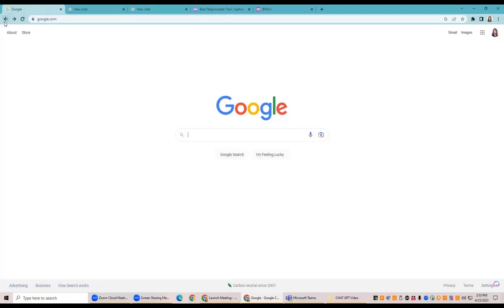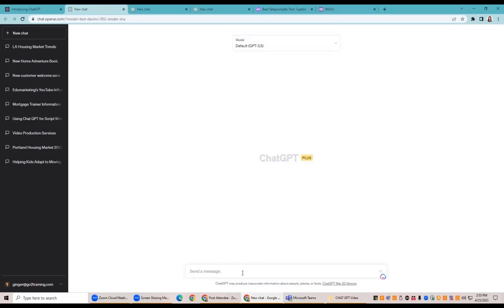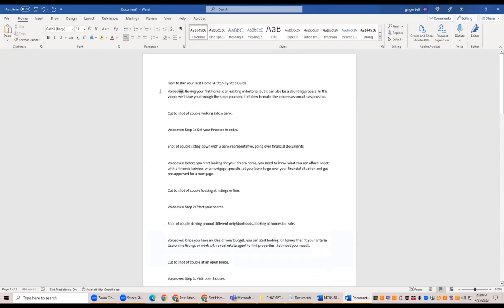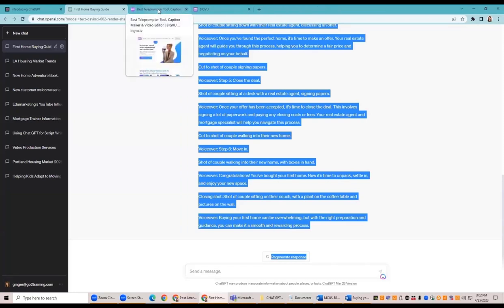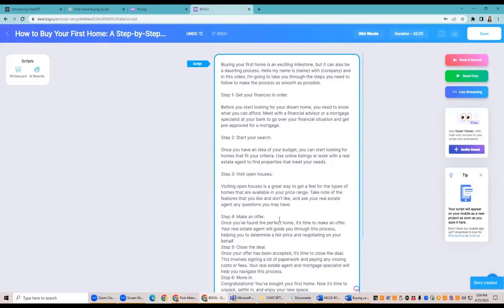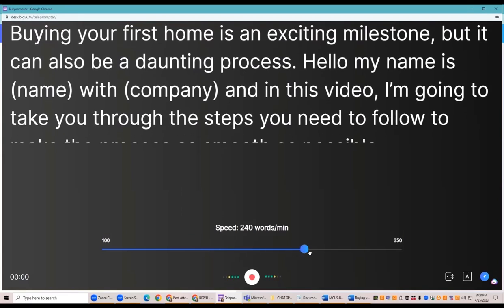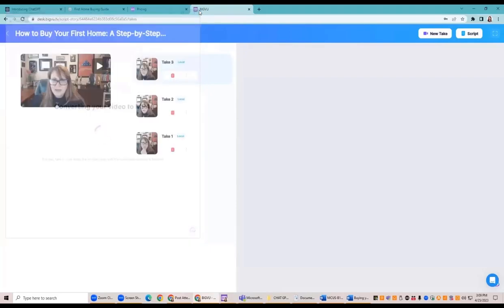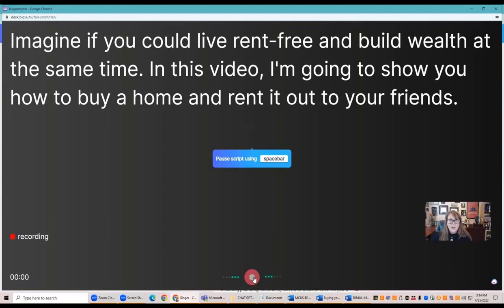Using Chat GPT to Write a Script for your Video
Do you struggle with coming up with what to say in your videos?  Chat GPT may be a great solution for you!  When it comes to recording a  mortgage-related businesses, having a compelling and effective script is vital. It can help you engage with potential customers and ultimately convert leads into sales. But writing a script that captivates your audience isn't always easy.

In this video, we will show you how to use Chat GPT to write a script and how to use BigVu teleprompter to record your video.  And, if you don’t want to have to take the time to write out your scripts, we have mortgage video scripts in our Edumarketing Toolbox.  We give you a new script every week and access to literally hundreds of mortgage related scripts.  Check it out at Edumarketing.com/toolbox.

Before we get started, here are the links to ChatGPT and BigVu.

Chat GPT (Generative Pre-trained Transformer) is an AI model that uses machine learning to generate human-like text. It has been trained on vast quantities of text data and uses that knowledge to make predictions about what words or phrases typically come next in a sentence. This allows it to generate text that sounds just like a human writer’s.

Why Use Chat GPT for Writing a Mortgage Script?

Speed and Efficiency: Writing a script from scratch can take a lot of time and effort. By using Chat GPT, you can generate a draft of your script in a matter of minutes. This can save you a lot of time and allows you to focus on other essential tasks that require your attention.

Improved Conversion Rates: Chat GPT-generated scripts can be more effective because they are written using natural language patterns that are proven to captivate and engage with audiences. This can lead to increased lead conversion rates and ultimately higher sales.

Customization: Chat GPT allows you to customize your script according to your business's specific requirements. You can input the key talking points that you want to convey to your audience, and Chat GPT will generate a script that includes those points.

How to Use Chat GPT for Writing a Mortgage Script?

Define the Purpose of Your Script: Before you begin, you need to define the purpose of your script. Determine the key message you want to convey to your audience and outline the key talking points.

Enter Your Input: Enter the key talking points you've outlined for your script into Chat GPT. This allows Chat GPT to understand the type of content you want to generate.

Edit and Refine: Once Chat GPT generates your script, you can begin to edit and refine the content to meet your specific requirements. You can edit the tone or style of the text or add additional information to the script.

Finalize Your Script: Once you are happy with the content of your script, finalize it and prepare it for use.

Overall, Chat GPT is an excellent tool for generating mortgage-related scripts. It provides speed, efficiency, improved conversion rates and customization that allow you to write a script that meets your business's specific requirements. However, it's important to remember that Chat GPT is not perfect, and you may need to spend some time editing and refining the script to make sure it meets your specific needs. In any case, Chat GPT remains an incredibly useful tool for writing mortgage-related scripts quickly and efficiently.

If you don’t want to have to write your own scripts, be sure to check out our Edumarketing Toolbox and our other services